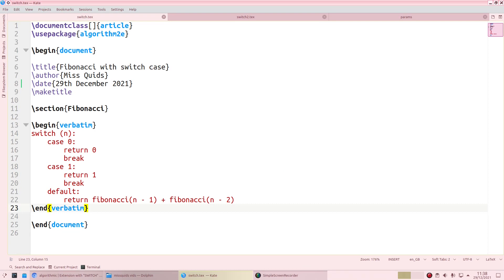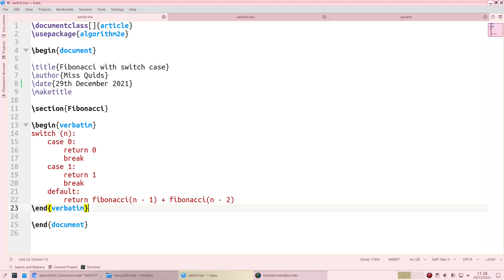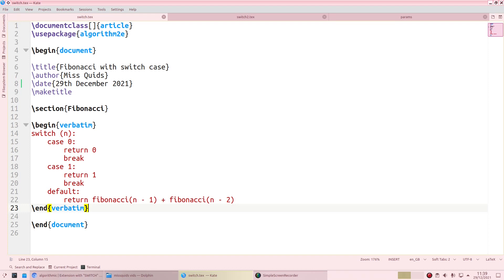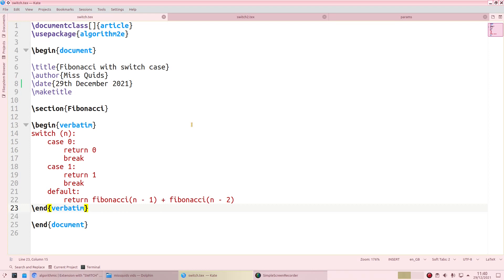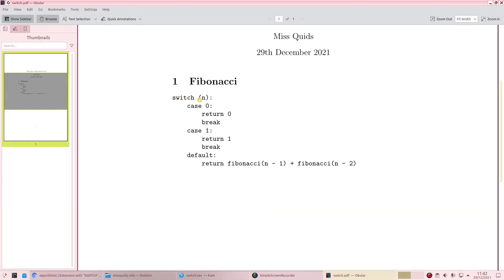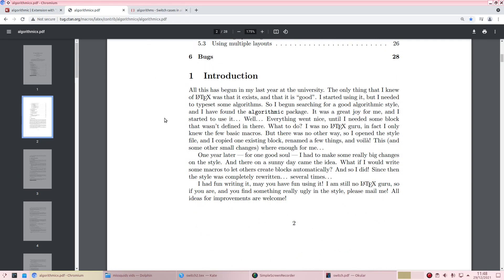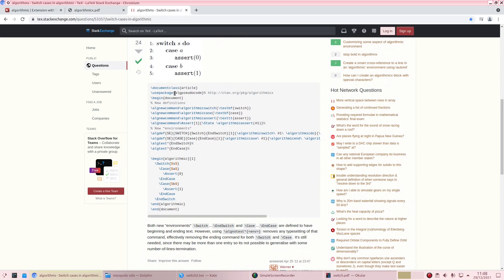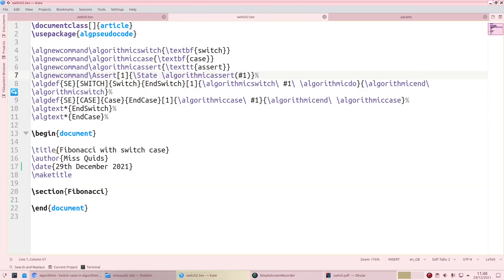LaTex Tutorial - Algorithms revisited - Switch statement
Miss Quids revisits displaying algorithms in LaTeX, this time with a focus on the switch construct. She shows how to implement switch in verbatim, algorithm2e, and algorithmicx.